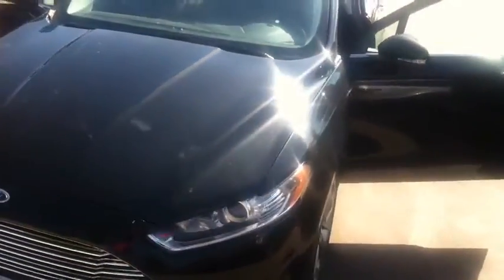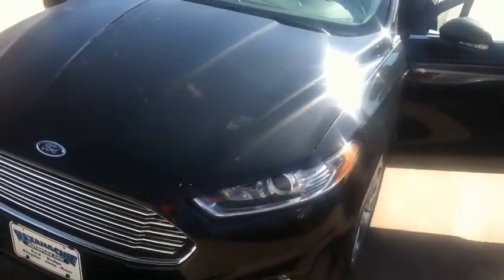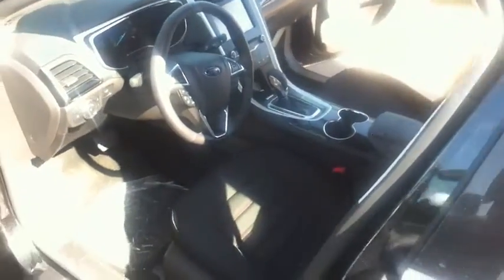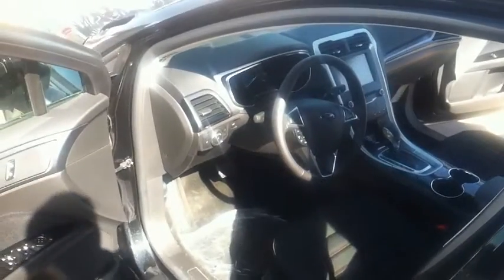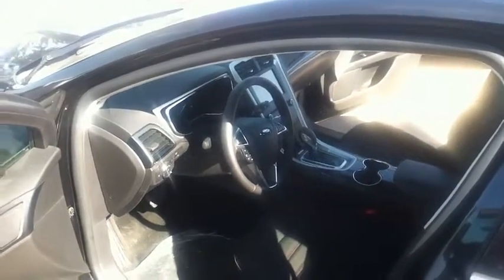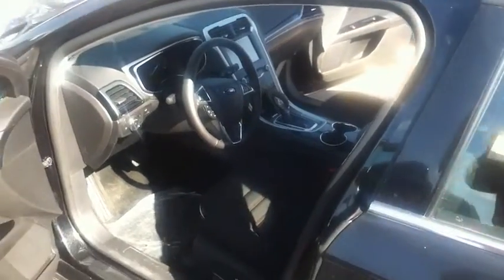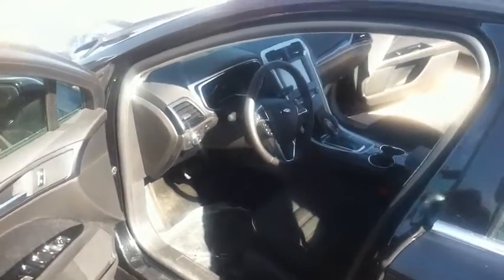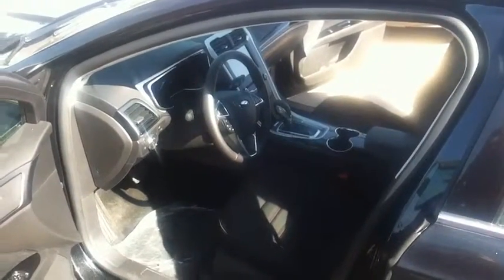New 2015 Ford Fusion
Black 2015 Ford Fusion with sunroof, back up camera and ford my touch